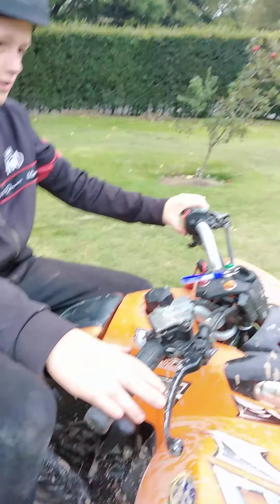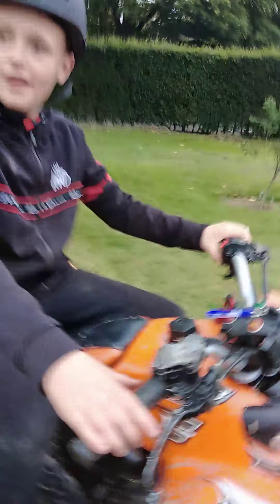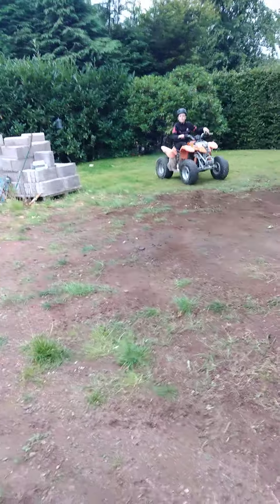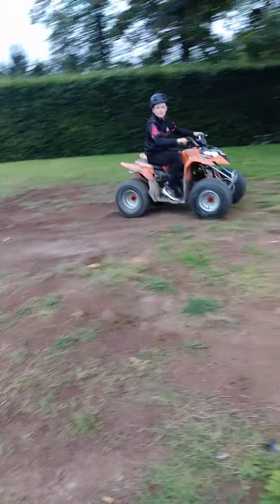10 September 2020